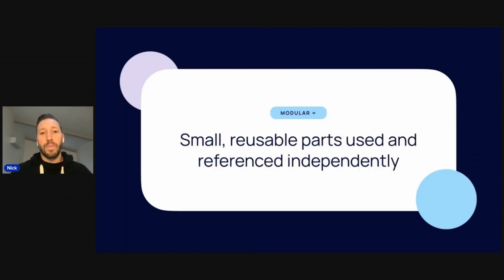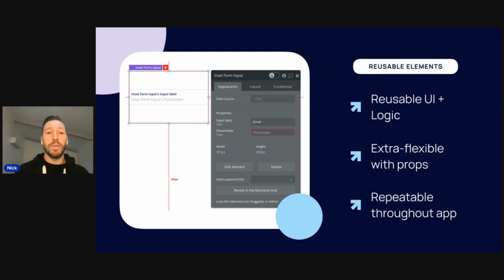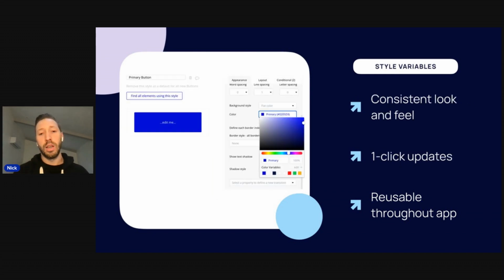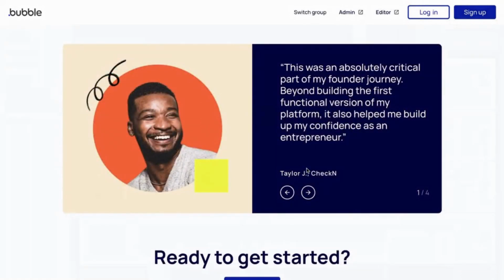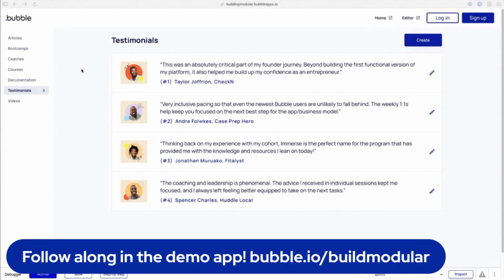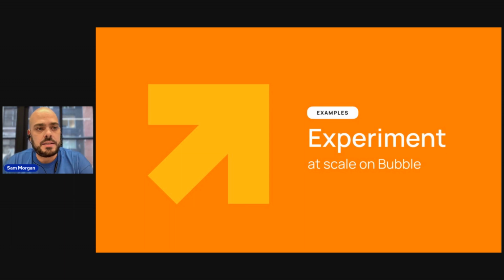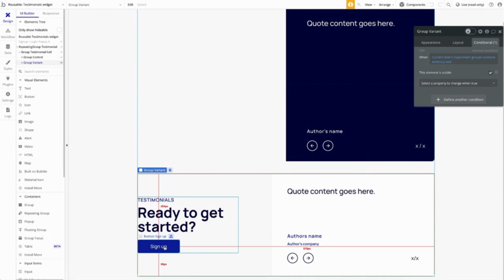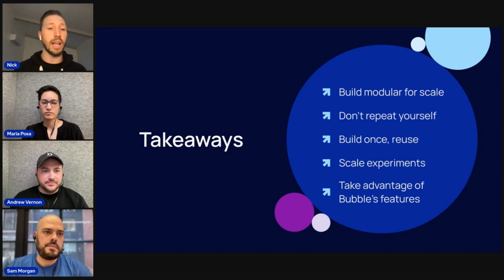Building Modular: How Bubble Builds Bubble for Scale [BubbleCon 2023]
At BubbleCon, our internal team of Bubble Developers shared the best practices they use to shape and manage an app with more than 3 million users.

Learn more about Bubble, the leading full-stack, no-code platform.